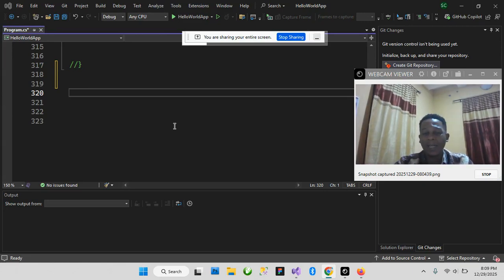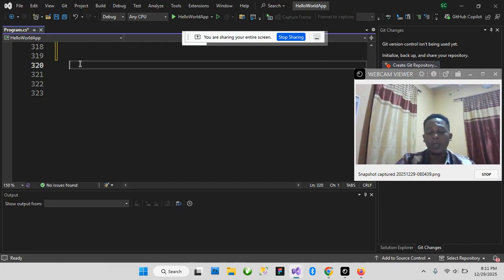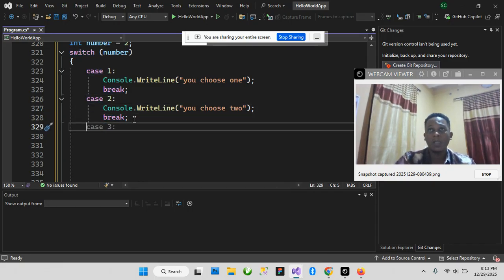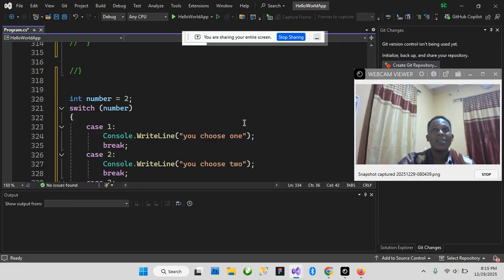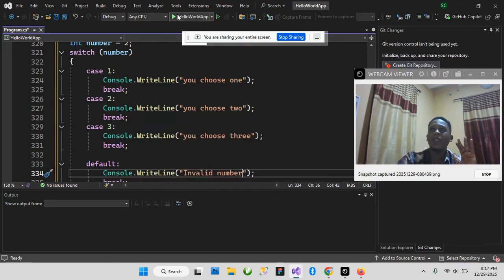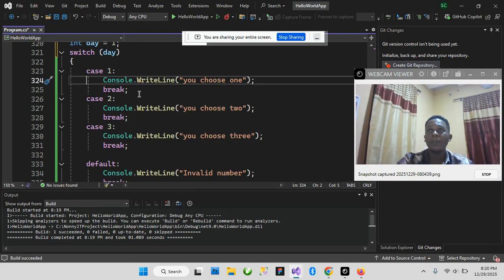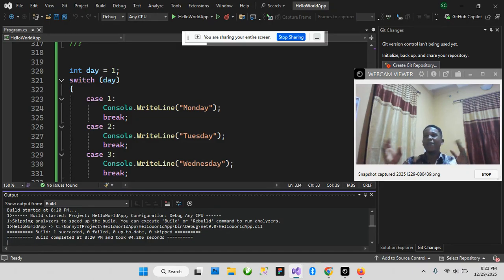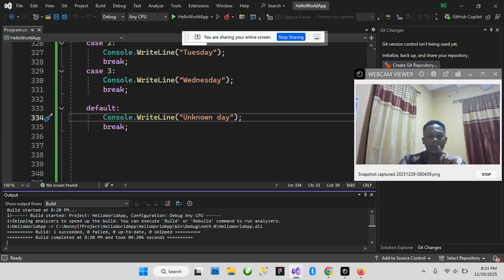C# Switch Statement Explained for Beginners switch case in C#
In this beginner-friendly C# tutorial, you’ll learn how to use the **switch statement** to make decisions in your programs.

This lesson covers:
✅ What a switch statement is
✅ How switch works in C#
✅ switch case and break explained
✅ Real-life examples
✅ switch vs if statement

This video is part of the NonnyPlus C# beginner series.